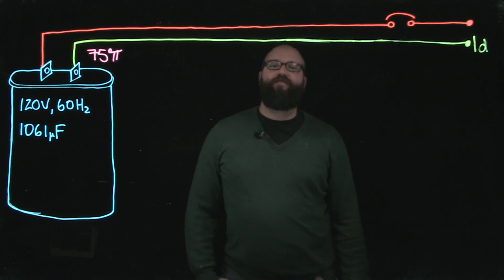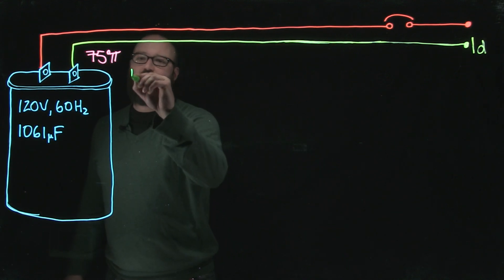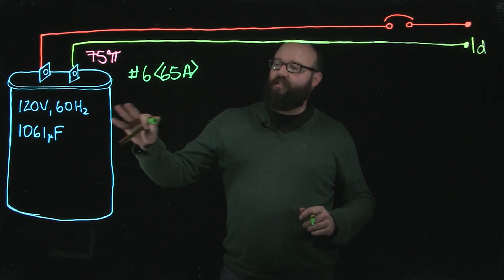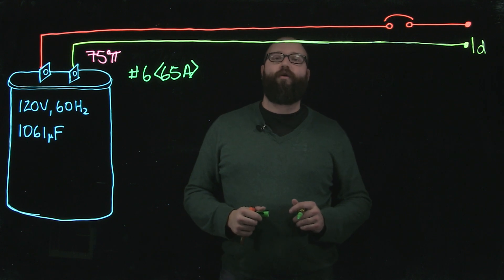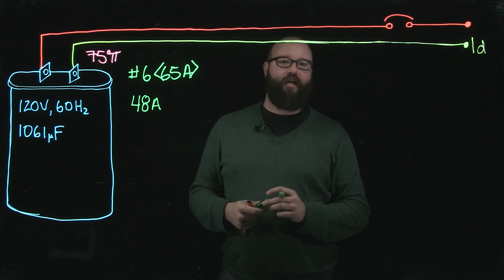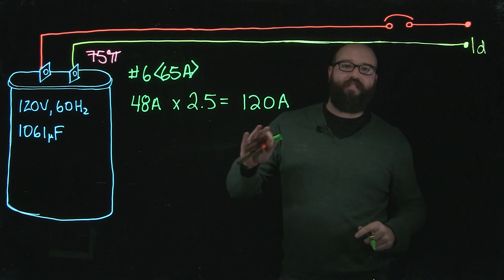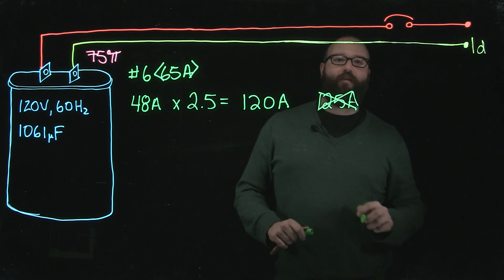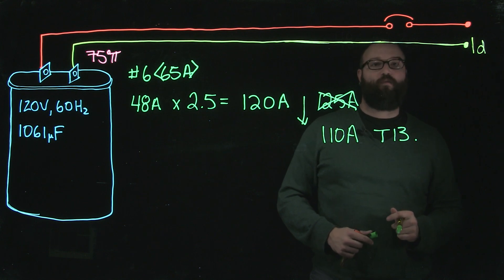Individual Capacitor Overcurrents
In this video i walk through the steps to size an overcurrent for an individual capacitor based off the 23rd edition of the Canadian Electrical Code.
Please be advised this is an instructional video intended for academic purposes regarding calculation and application.